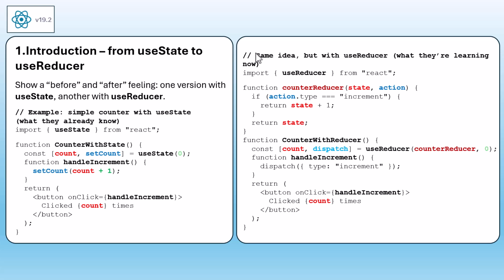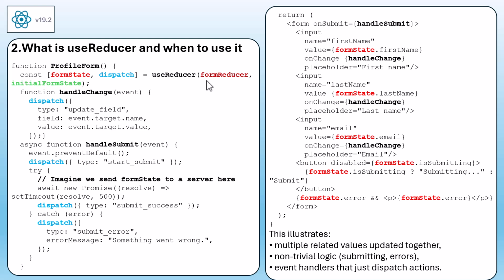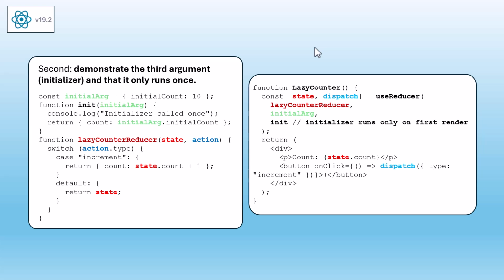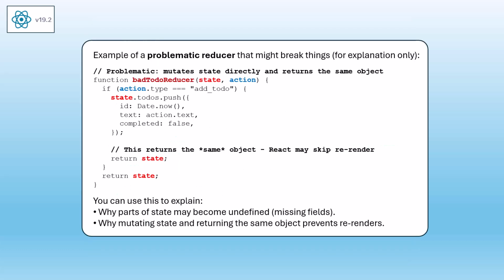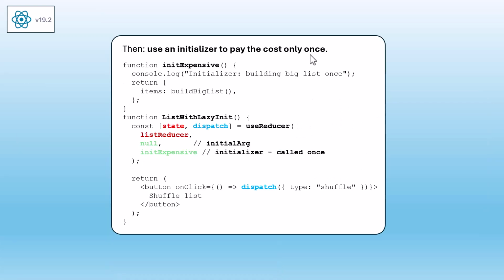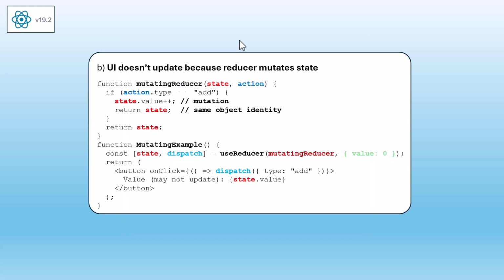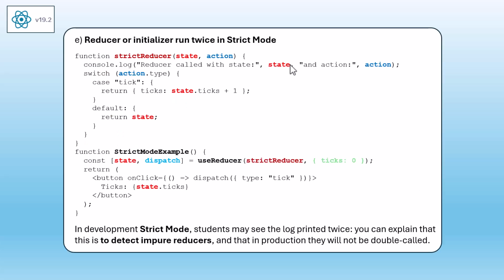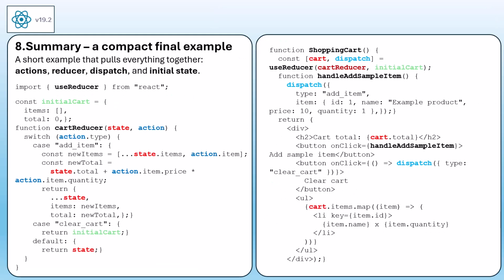React 19.2 - Lesson 46 - useReducer